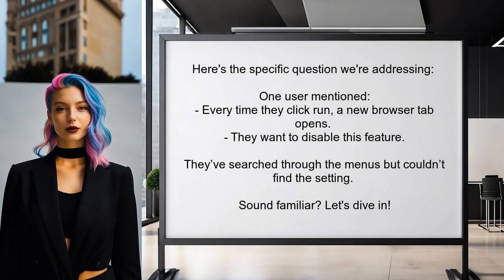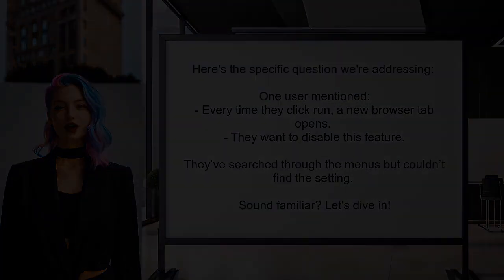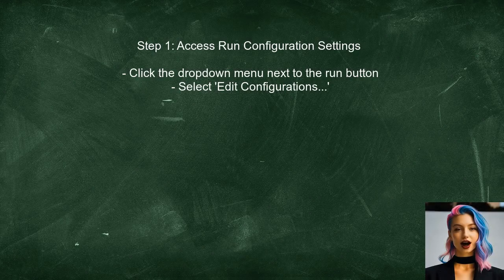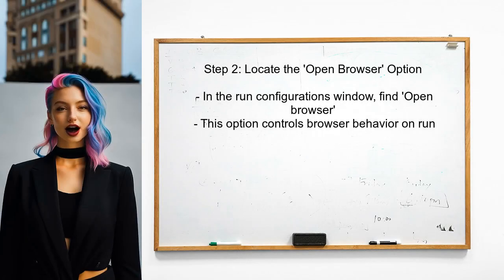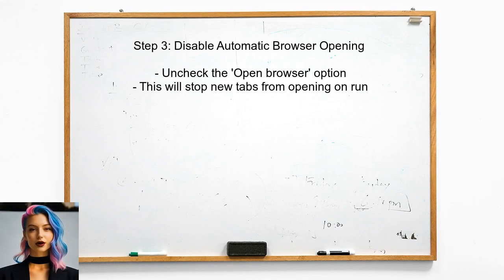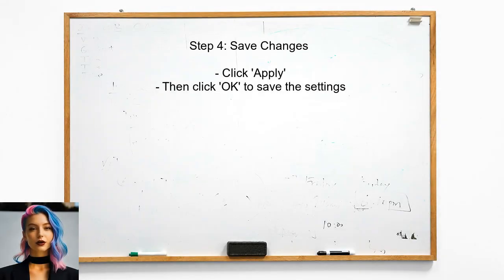How to Stop PyCharm from Opening Browser on Run: A Quick Guide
In this quick guide, we'll tackle a common annoyance for PyCharm users: the automatic opening of a web browser when running your applications. Whether you're working on a web project or a simple script, this behavior can disrupt your workflow. Join us as we explore the steps to disable this feature, allowing you to focus on coding without interruptions.

Today's Topic: How to Stop PyCharm from Opening Browser on Run: A Quick Guide

Related to